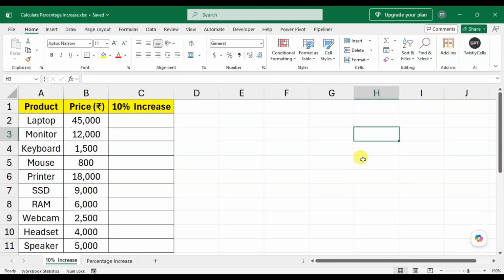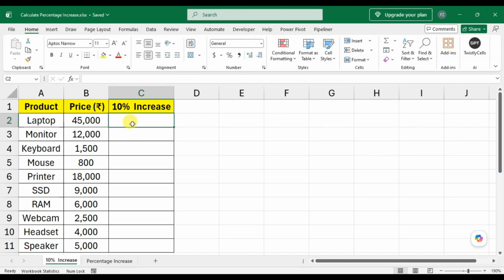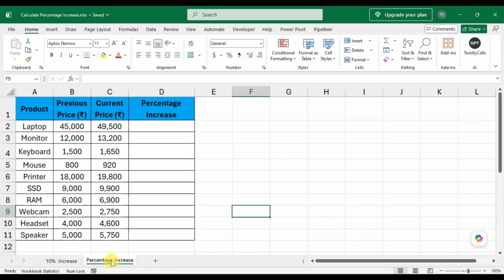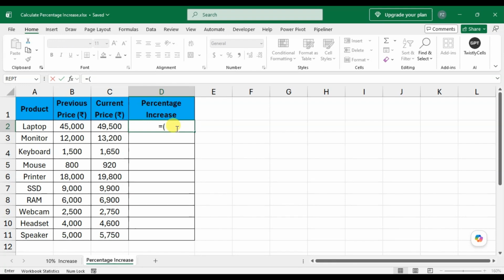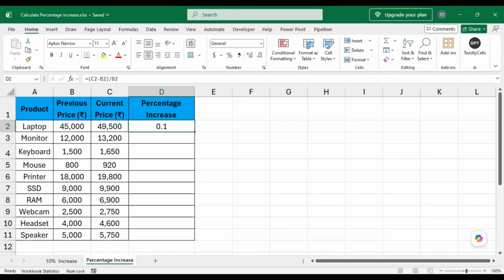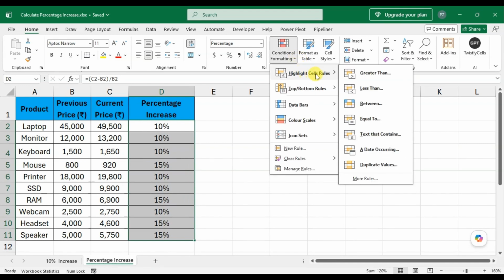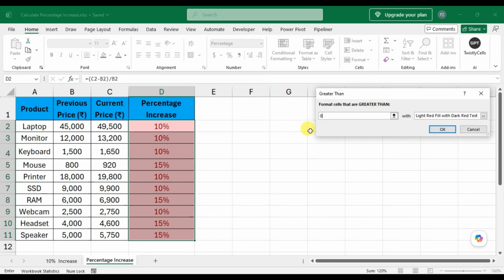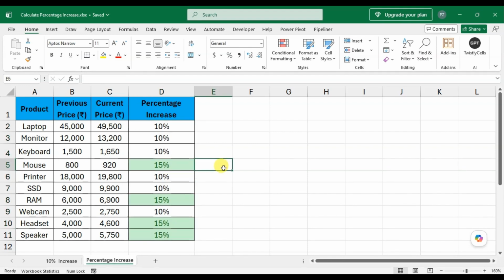How to Calculate Percentage Increase in Excel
How to calculate percentage increase in Excel. So here you can see I have data to calculate 10% increase in the price of product. Select the sale is equal to select the price.